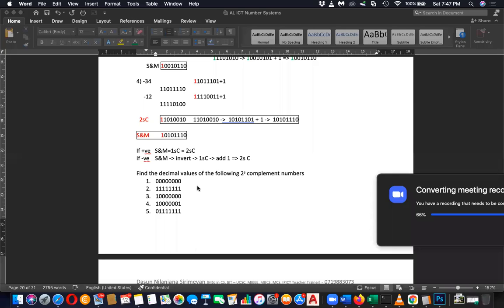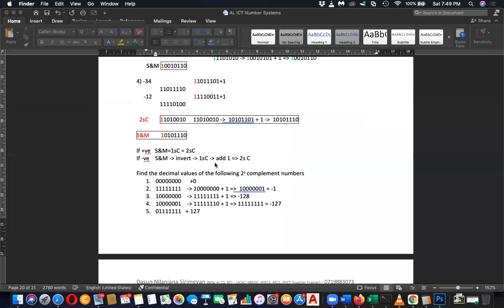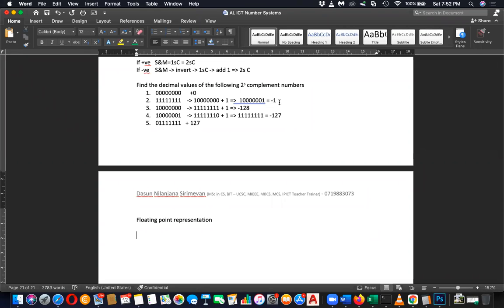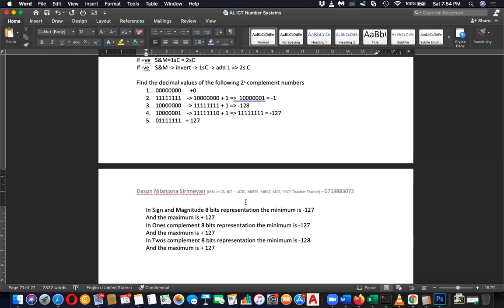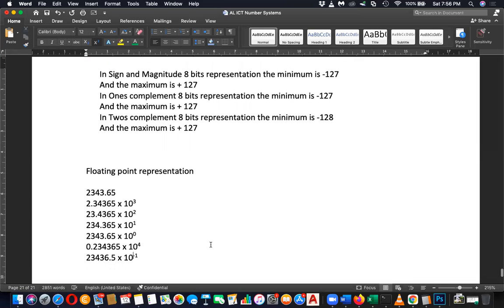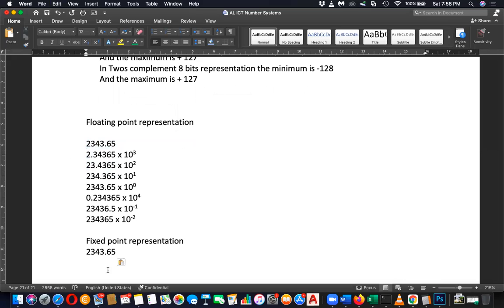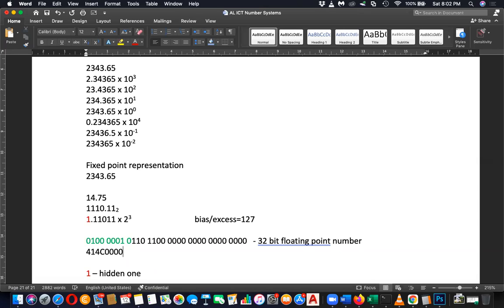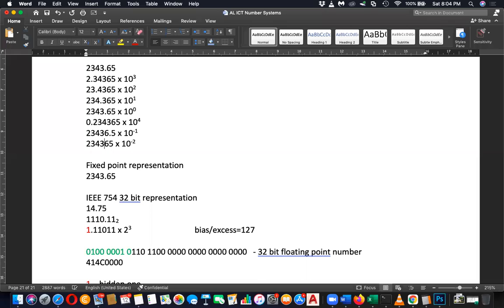AL ICT Day 5 Number Systems and Integer Representation Part 2